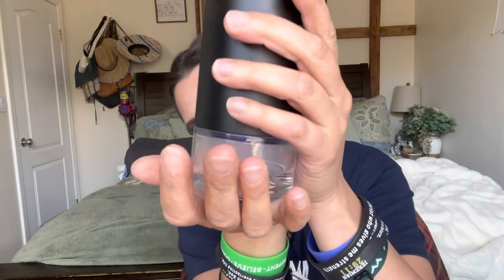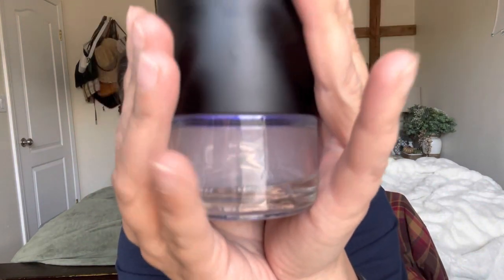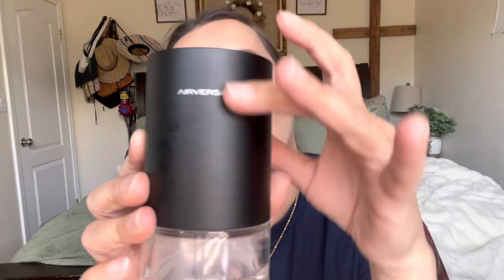Airversa Waterless Diffuser for Essential Oil Nebulizer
Airversa Waterless Diffuser for Essential Oil Nebulizer 𝟭𝟬𝟬𝗺𝗹 Capacity Battery Operated Aromatherapy Mini Scent Air Machine Atomizing Diffuser 1/2/3H/Continous 3 Mist Level 3 Lighting Effects

I